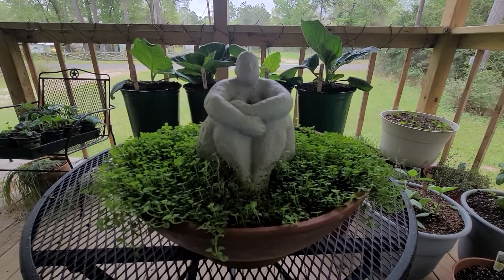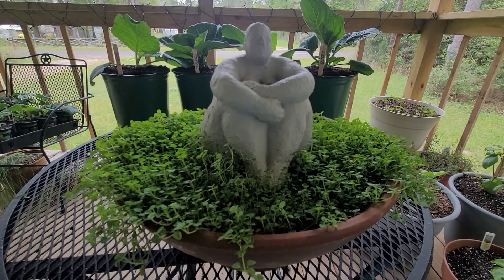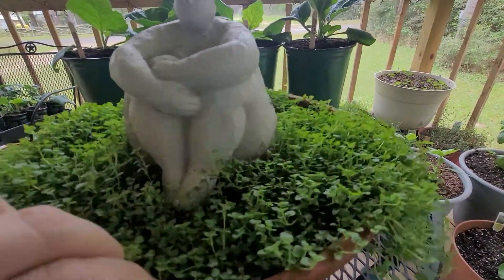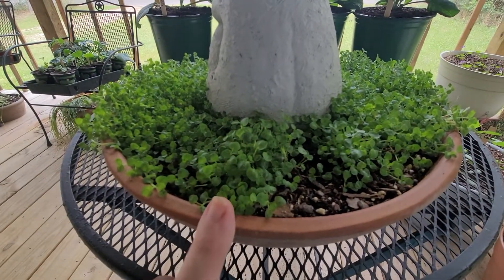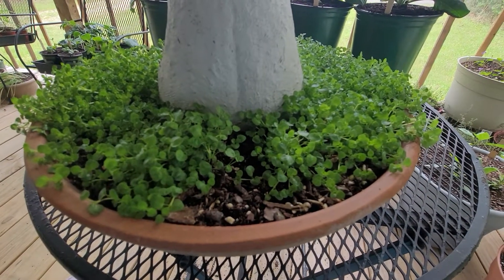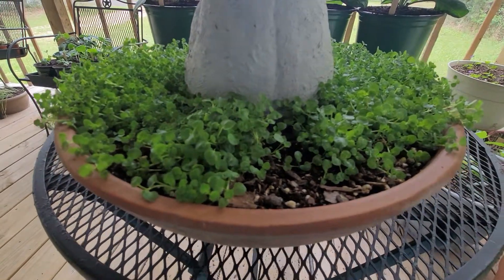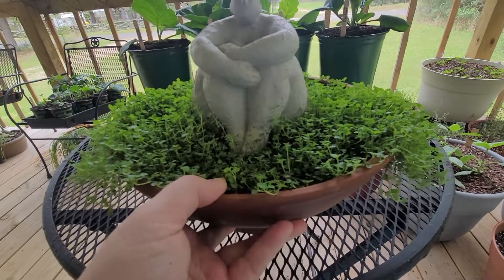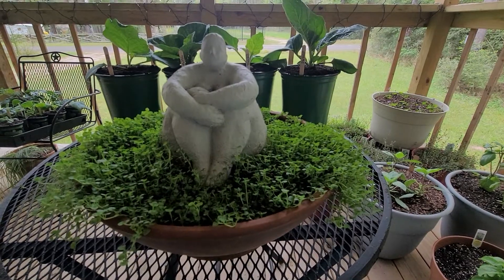Corsican Mint Update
My Corsican mint is growing well.